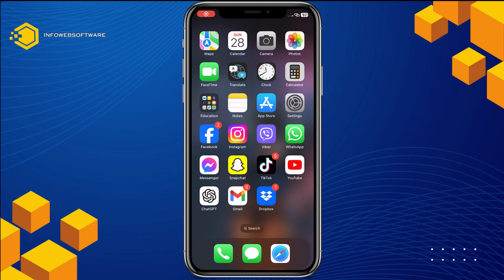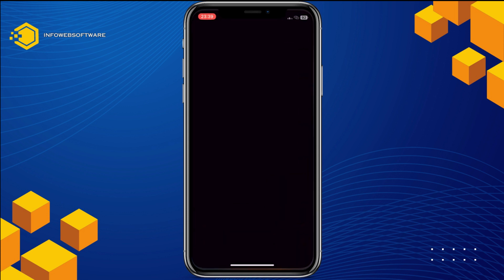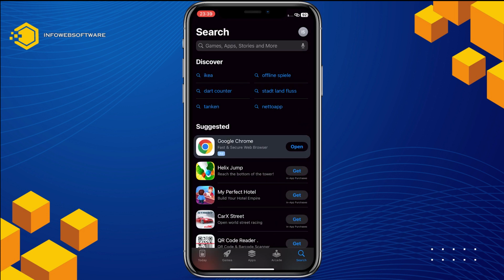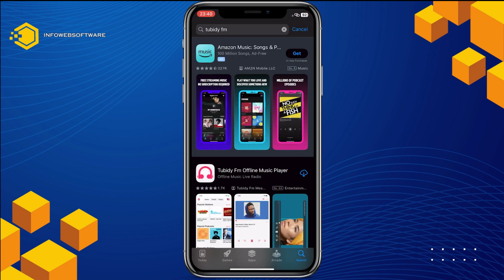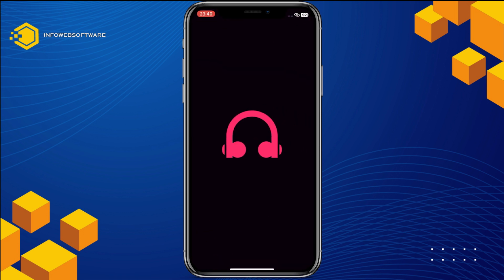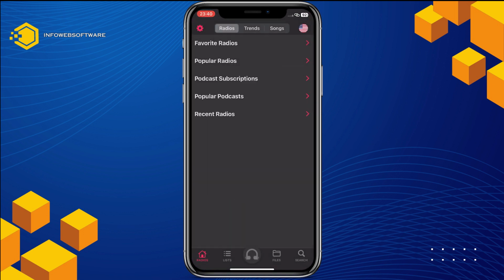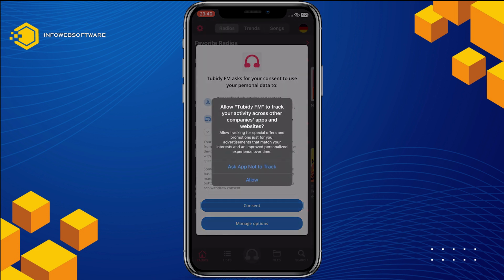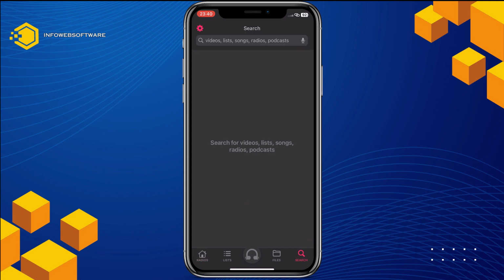How to Listen Music for Free Without iTunes or Spotify 2024